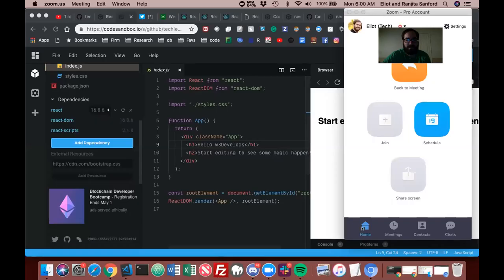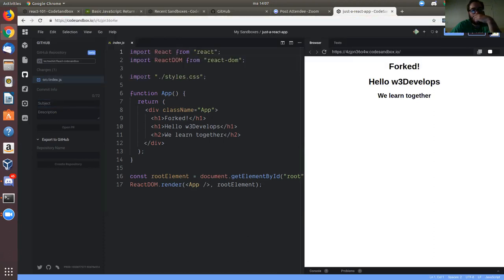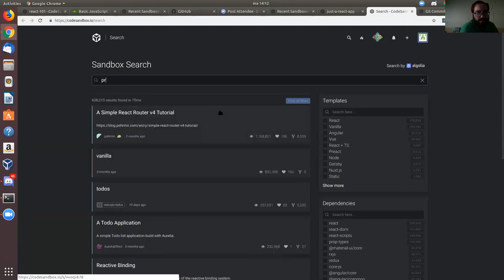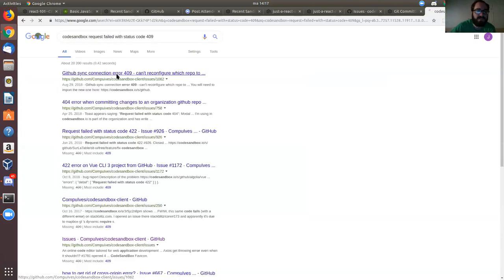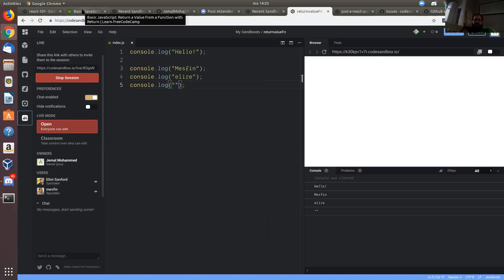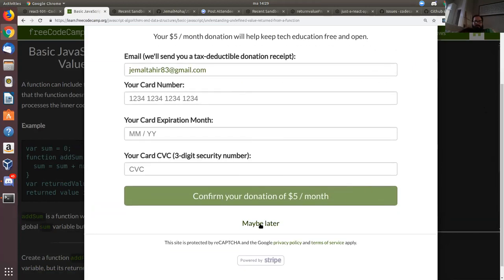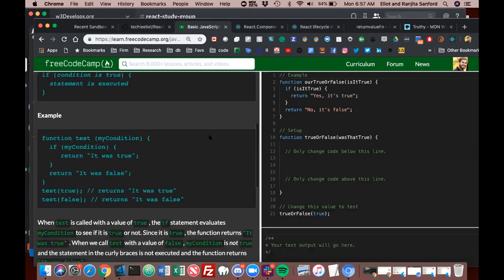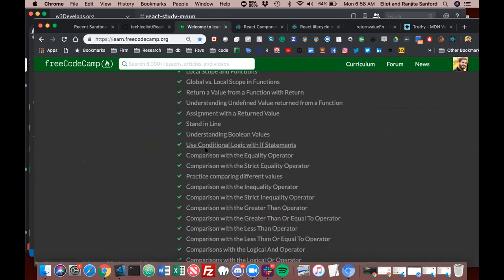Basic JS DAY 7 Part 2 Global vs. Local | April '19 JS Study Group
–PLACES THAT HELPED ME LEARN CODE